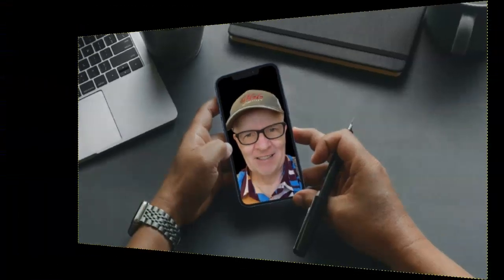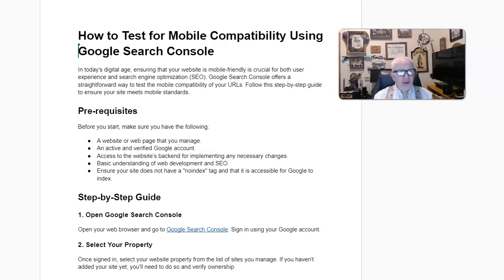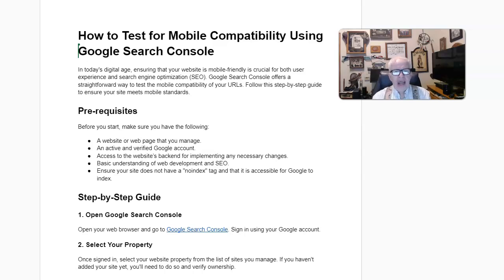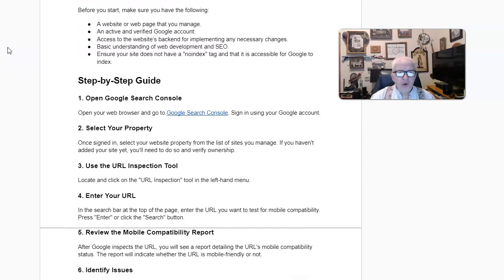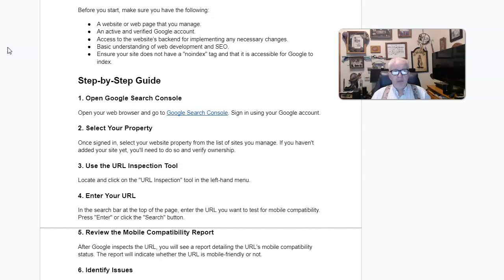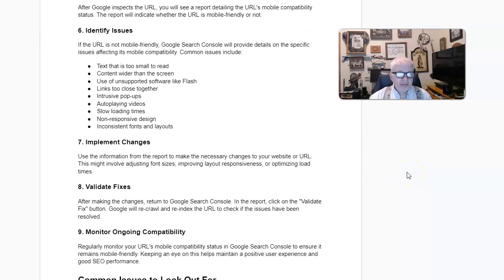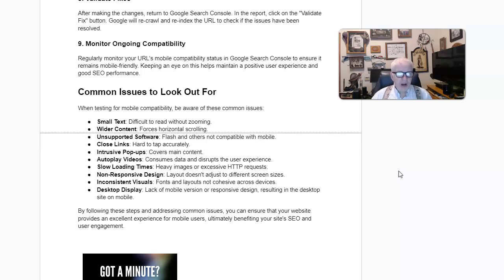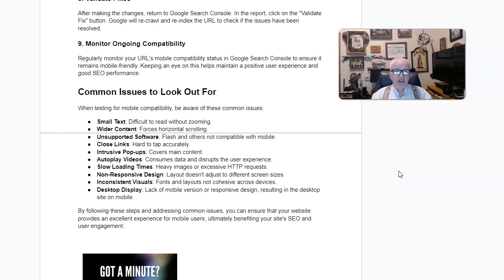How to Test for Mobile Compatibility Using Google Search Console